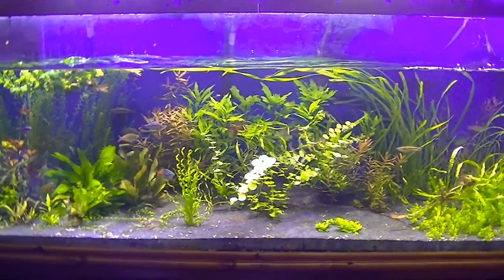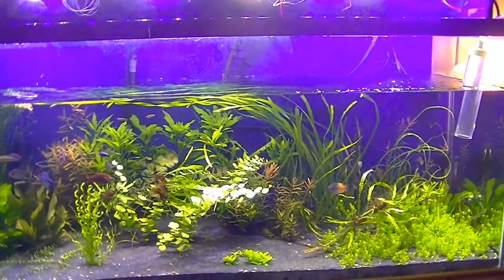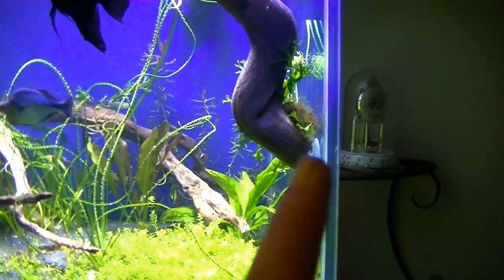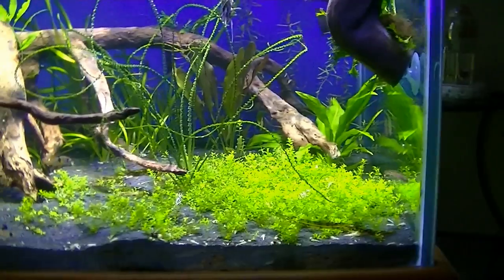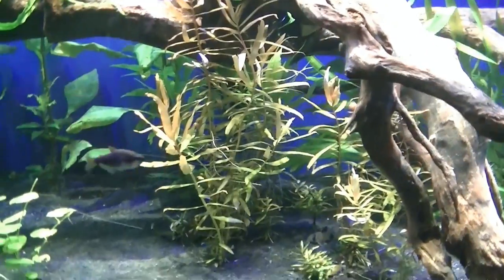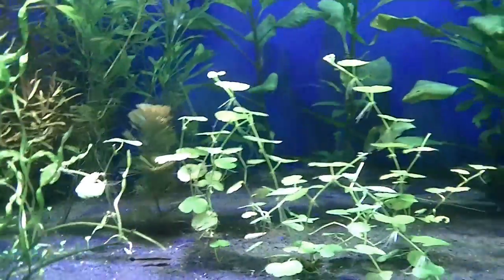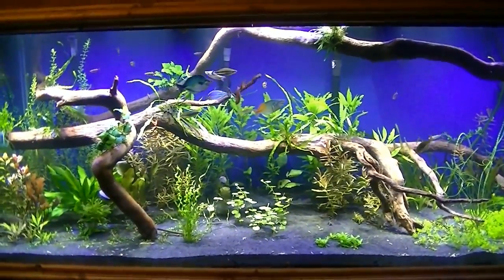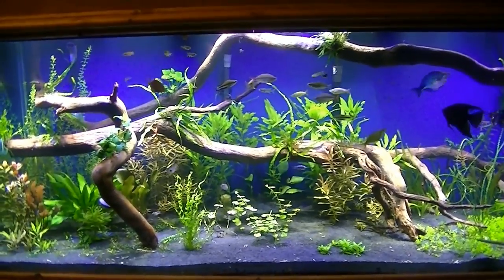The new driftwood in the 225 Gallon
I finally got the new driftwood into the tank and it have made it looks different to the last setup. I really like this setup better than the old one and this should finish up my re-setup of the 225 gallon.

Fish Types: African Knife Fish, Xenomystus nigri, Amano Shrimp, Caridina multidentata, Angelfish, Pterophyllum scalare, Australian Rainbow, Murray River rainbow, Melanotaenia fluviatilis, Bamboo Shrimp, Atyopsis moluccensis, Black Skirt Tetra, Boeseman's Rainbowfish, Melanotaenia Boesemani, Dwarf Neon Rainbowfish, Melanotaenia Praecox, Emperor Tetra, Rainbow Tetra, Nematobrycon Palmeri, Forktail Blue-eye, Forktail Rainbow, Pseudomugil furcatus, German Blue Ram,  Mikrogeophagus ramirezi, Madagascan Rainbow, Bedotia gaeyi, Malaysian Trumpet Snail, Trumpet Snail, Melanoides tuberculata, Millennium Rainbowfish, Tami River rainbowfish, Glossolepis pseudoincisus, Oto Cat, otocinclus, Peacock goby, Peacock Gudgeon, Tateurndina ocellicauda, Rope fish, Reed fish, Erpetoichthys calabaricus, Turquoise Rainbow, Lake Kutubu Rainbowfish, Melanotaenia lacustris, White Cloud, White Cloud Mountain Minnow, Tanichthys albonubes,

Plant Types: Ammannia Gracilis, Anubias Nana, Anubias barteri var. nana, Blue Hygro, Hygrophila corymbosa stricta, Brazilian Pennywort, Hydrocotyle leucocephala, Compact Hygro, Hygrophila corymbosa compacta, Corkscrew Val, Vallisneria spiralis tortissima, Crinum calamistratum, Dwarf Four Leaf Clover, Marsilea hirsute, Giant Hygro, Temple Hygro, Hygrophila corymbosa, Java Fern, Java Moss, Microsorum pteropus, Windelov Java Fern, Lace Fern, Microsorum pteropus var windelov, Kleiner Bar Sword, Echinodorus 'Kleiner Bar', Hygrophila pinnatifida, Ludwigia repens, Narrow Leaf Java Fern, Microsorum pteropus Narrow, Pearl Weed, Hemianthus micranthemoides, Staurogyne repens, Nesaea Sp Red, Ammannia praetermissa, Red Wendtii Crypt, Cryptocoryne wendtii 'red', Rotala indica, Rotala Rotundifolia, Vesuvius Swards, Echinodorus angustifolia 'Vesuvius',